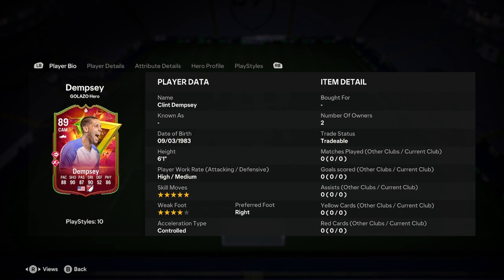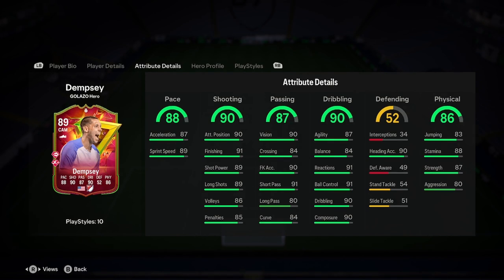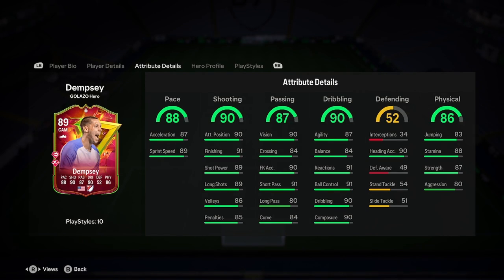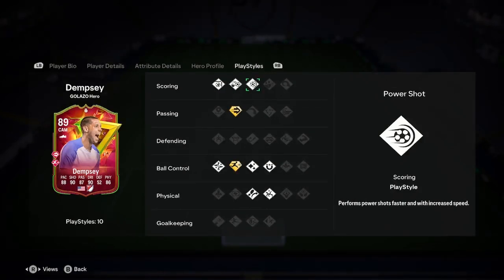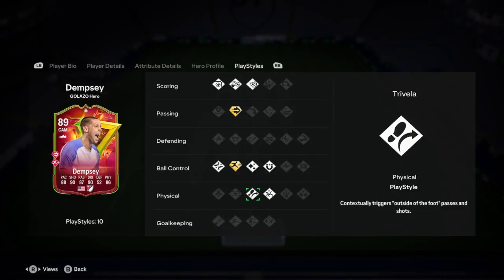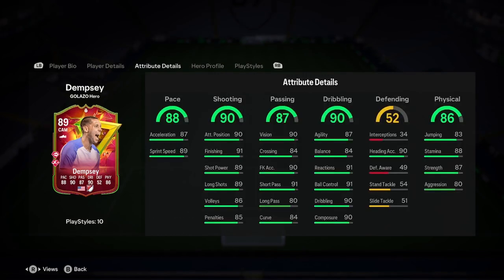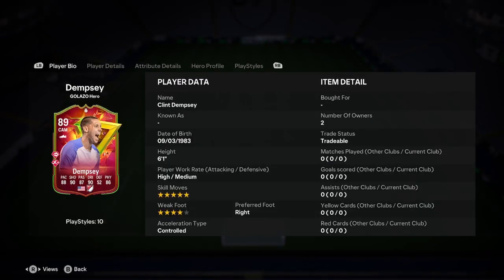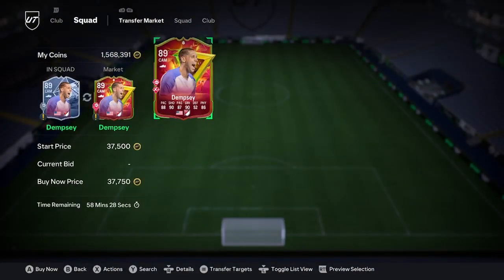89 Clint Dempsey Golazo Hero Player Analysis!! || EA FC 24 Ultimate Team